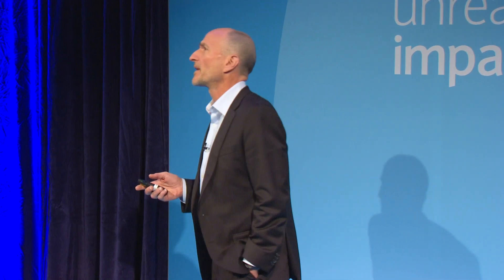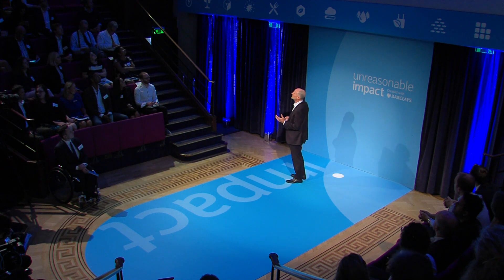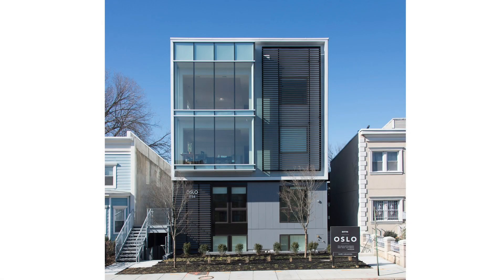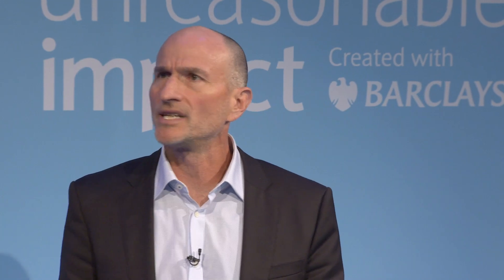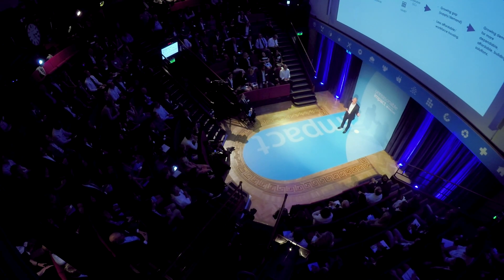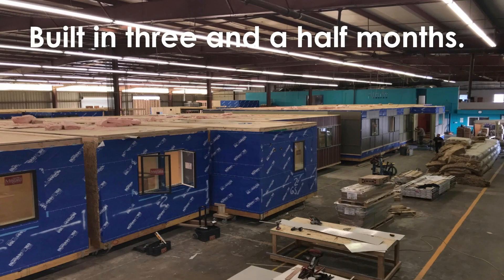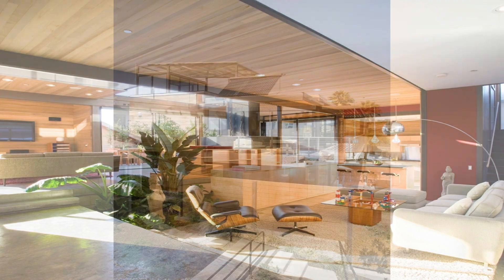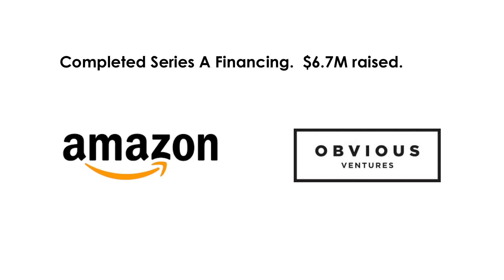How to Build a House in a Single Day | Steve Glenn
Plant Prefab is the first prefabricated home factory in the nation dedicated to sustainable construction, materials, processes, and operations. They manufacture custom and single/multifamily homes that are high-quality, healthy, and durable. With their patented building system, Plant delivers low-cost homes in half the time with less waste than traditional site-based contractors. Their models are fully customizable and available to individuals, developers, and architects. Plant was spun out of LivingHomes, a designer and developer of modern, prefabricated homes that combine world-class architecture with healthy and sustainable construction. The first LivingHome was installed in eight hours and became the first home ever to receive a LEED for Home Platinum rating. Twenty-eight LivingHomes have been or will soon be certified LEED Platinum and one LEED Gold, making the company one of the most experienced designers of homes at the highest level of LEED certification. LivingHomes has received the AIA’s top sustainable award, Green Builder Magazine’s Home of Year, Business 2.0 “World’s 11 Coolest Products”, Business Week’s “Architectural Wonders of the World”, and the Sustainable Quality Awards Grand Prize. LivingHomes has also worked with Make It Right on affordable housing projects in New Orleans and the Ft. Peck Indian Reservation in Montana.